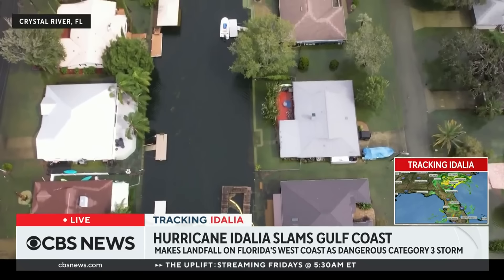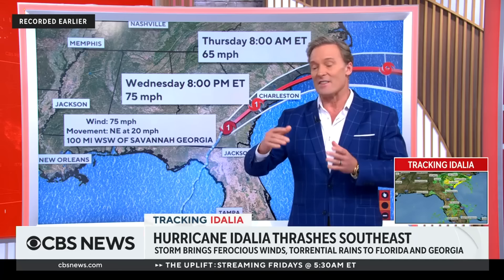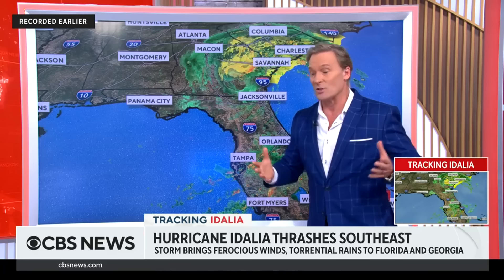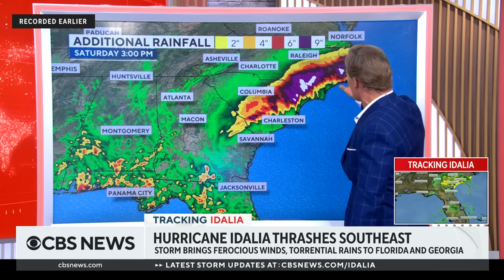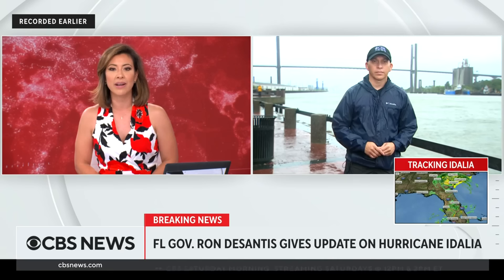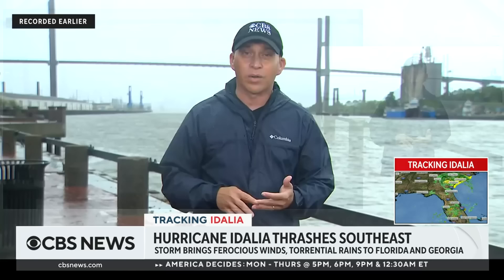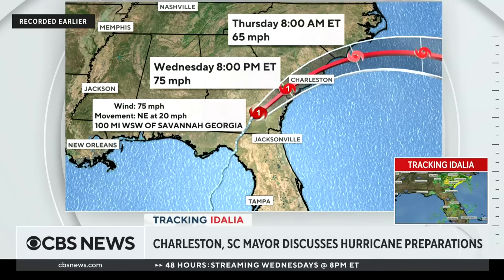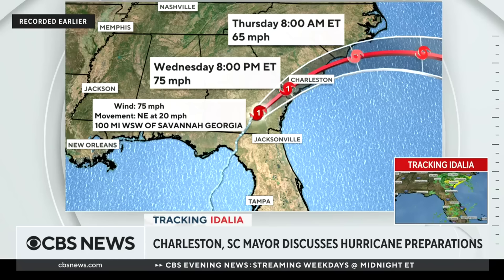Idalia getting weaker by the minute as it moves through Southeast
Hurricane Idalia slammed parts of Florida Wednesday but began losing strength as it moved across Georgia and the Carolinas. CBS New York meteorologist Lonnie Quinn has more on the storm's future, CBS News national correspondent Manuel Bojorquez has more on conditions in Savannah and Charleston, where Mayor John Tecklenburg joined CBS News with an update.